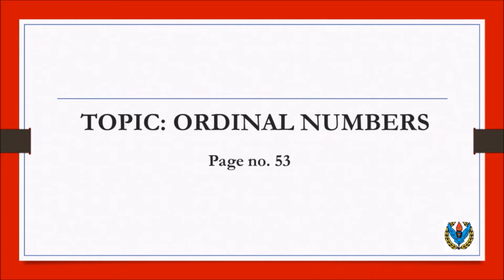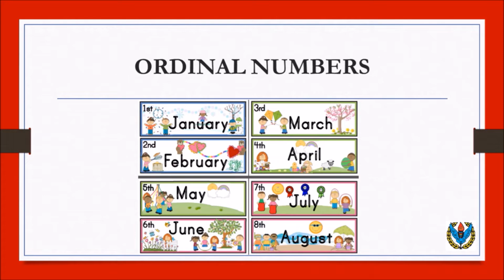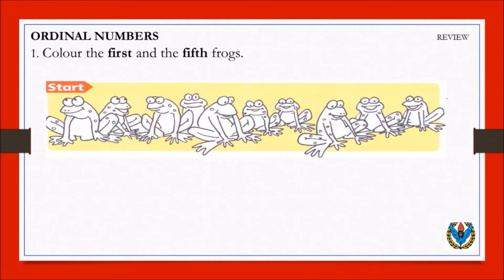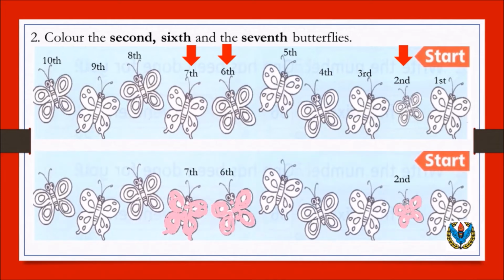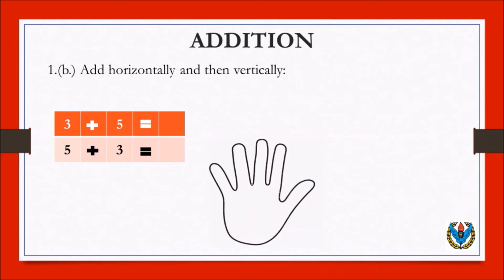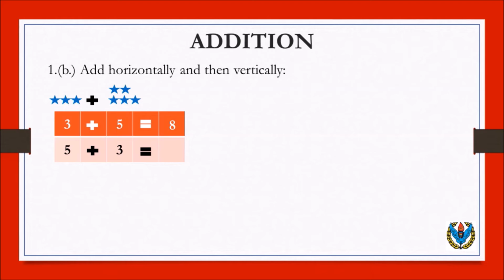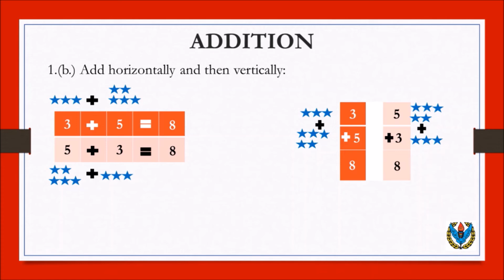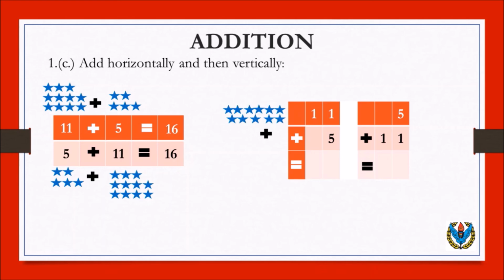Mathematics 1 | Lecture 13